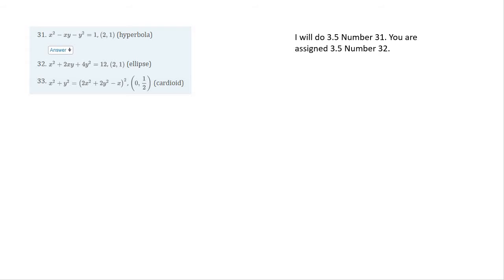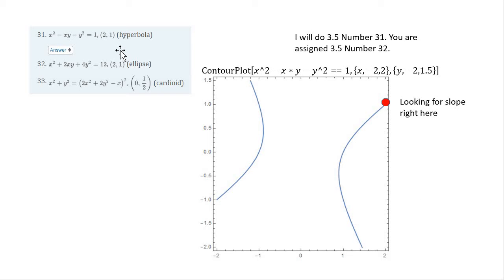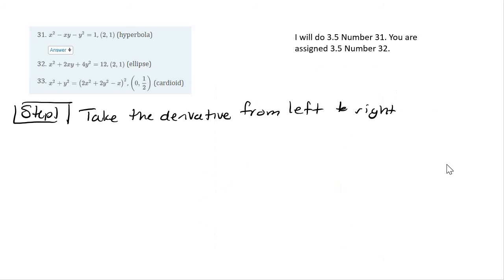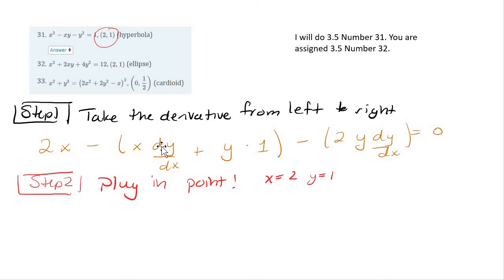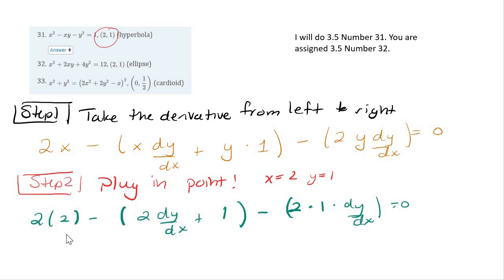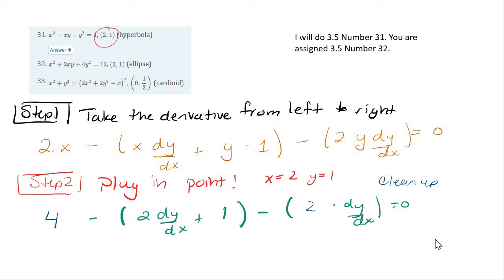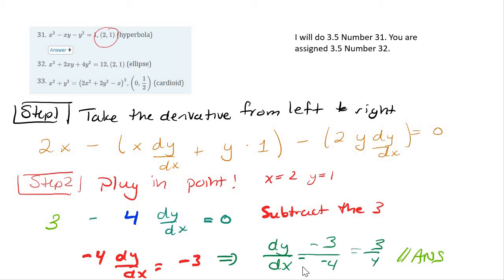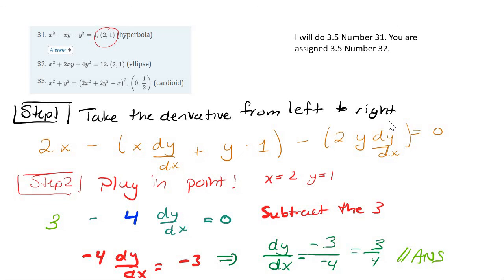Homework 5 Section 3 5 Number 32